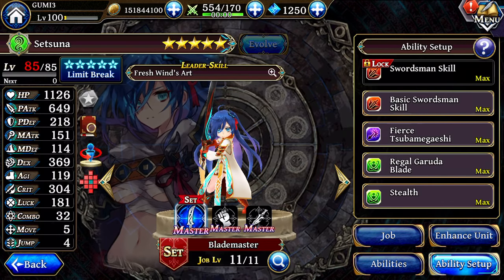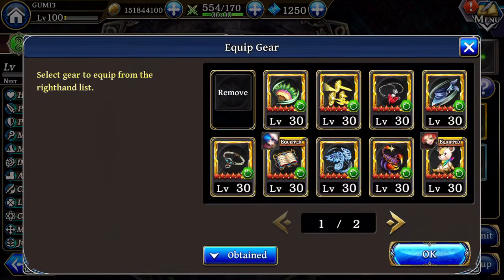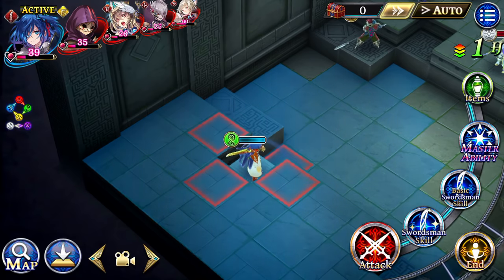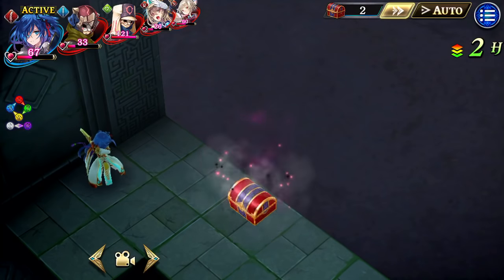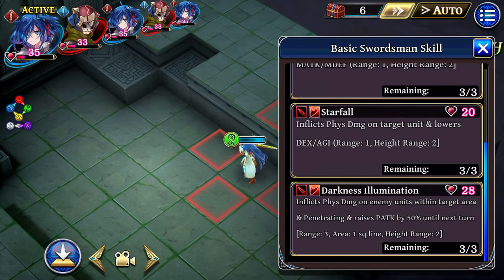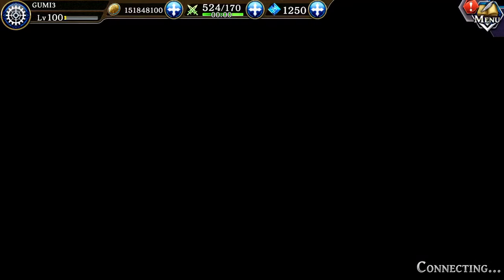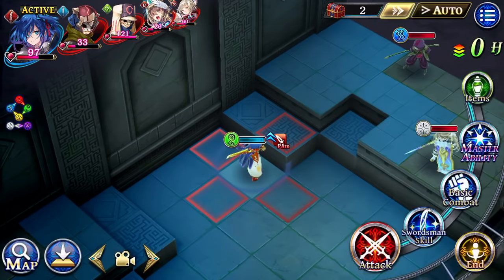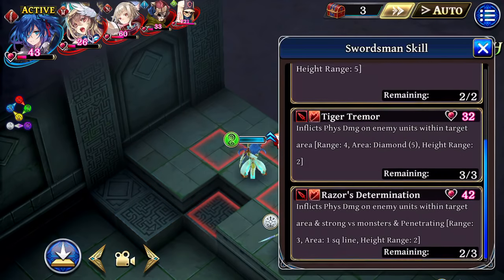[TAC] SETSUNA Spotlight! Uber Blademaster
Can’t wait to get my own...!!